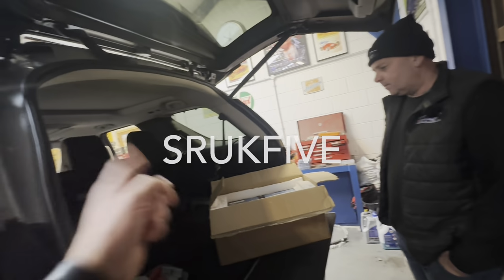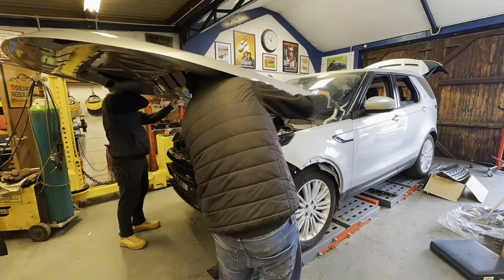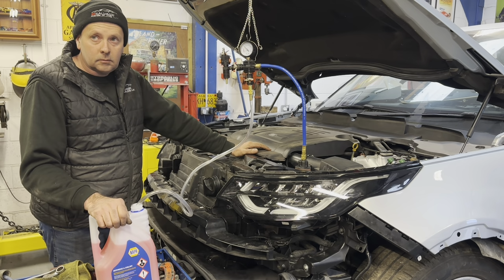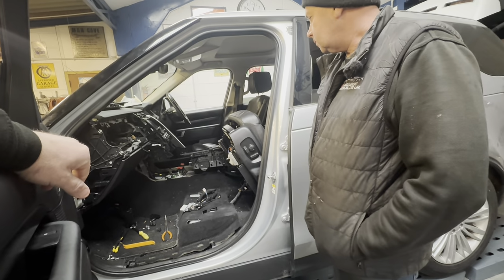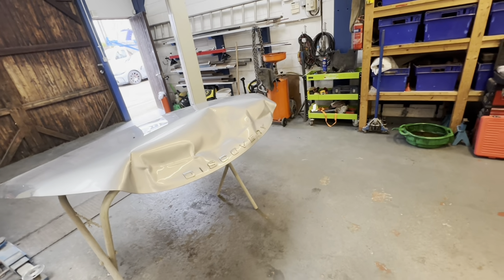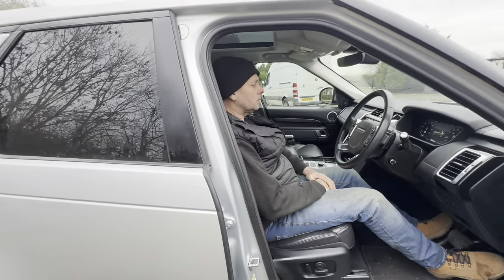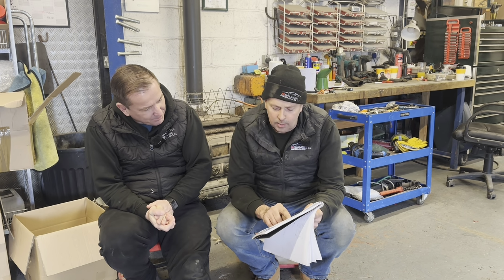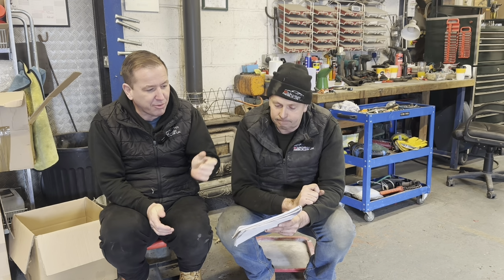WAS IT WORTH REPAIRING THIS WRECKED 2018 DISCOVERY 5 ? £££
We bought a wrecked 2018 Land Rover Discovery 5 from Copart salvage auction.

Tayna batteries link :-